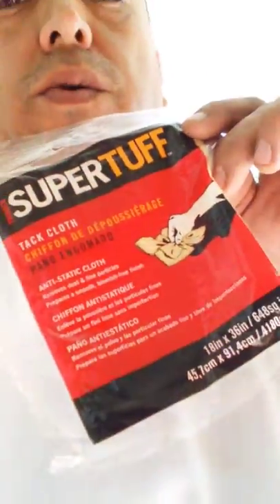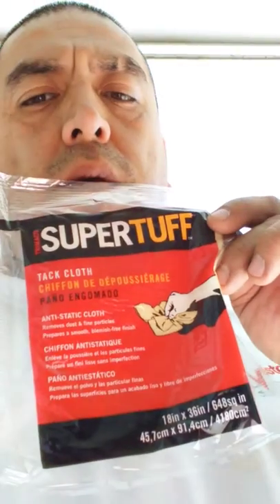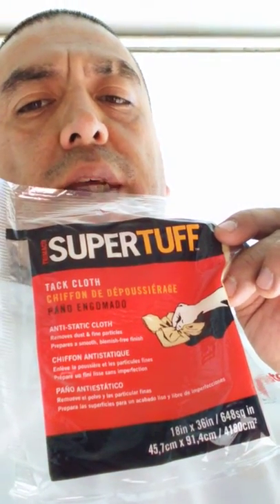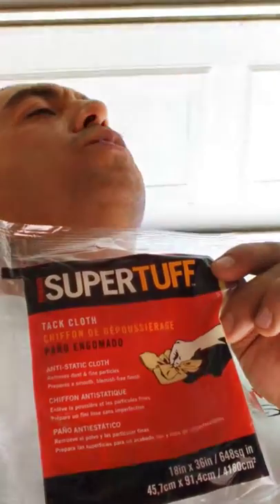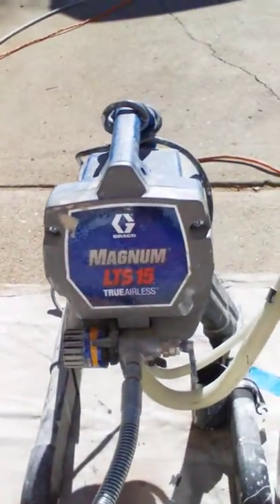Roger and Miguel Custom Painting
Lacquer job